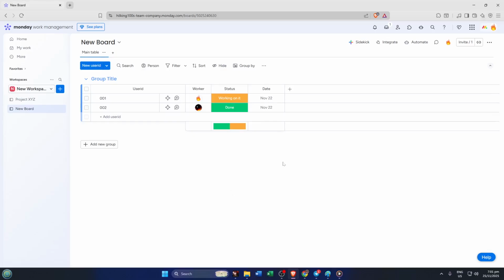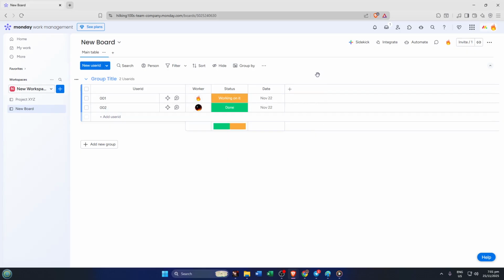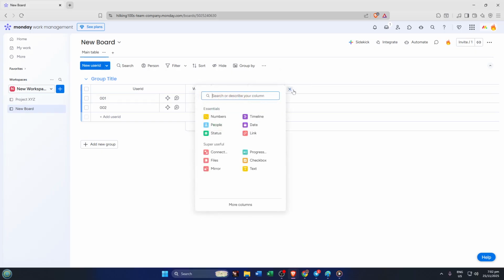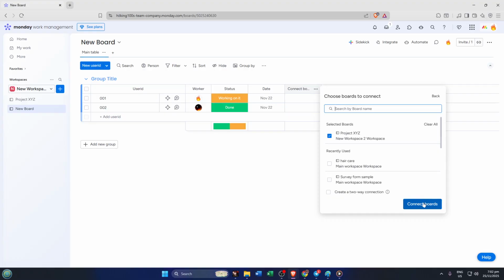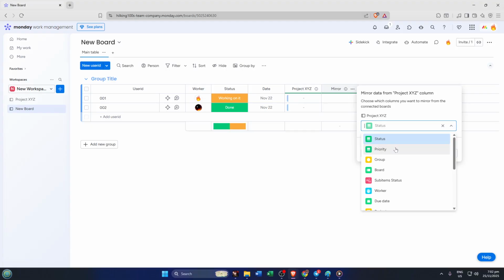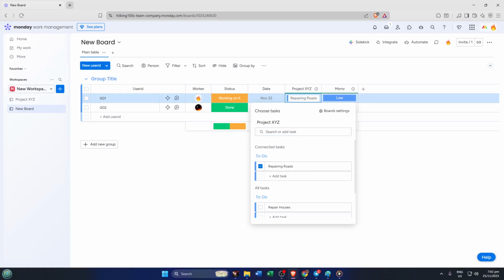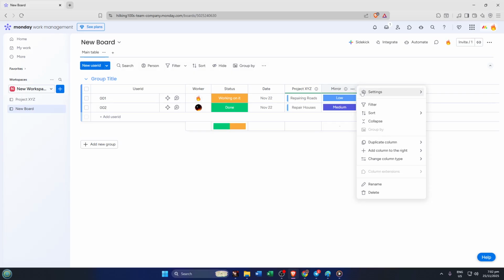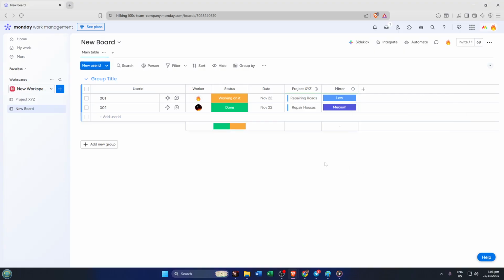How to Link Items in monday.com [In 3 steps]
Want to link items in monday.com? In this tutorial, you'll learn how to connect related items, organize information, and make it easier to manage your workflow.

In this video, you'll learn how to:

✅ Connect related tasks and projects
✅ Use the Connect Boards Column
✅ Link items across boards
✅ Keep related data organized

To link items in monday.com, add the Connect Boards Column, choose the board you want to connect, select the related item, and save the connection so your information stays linked.